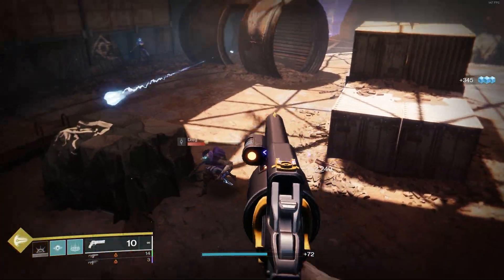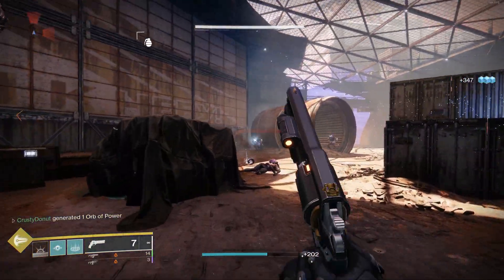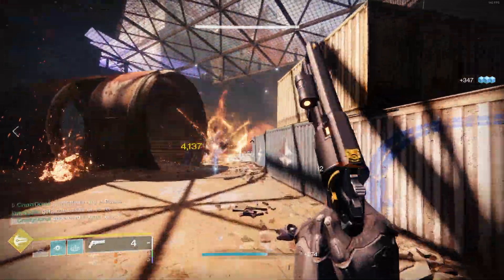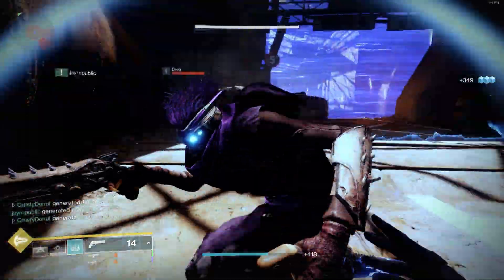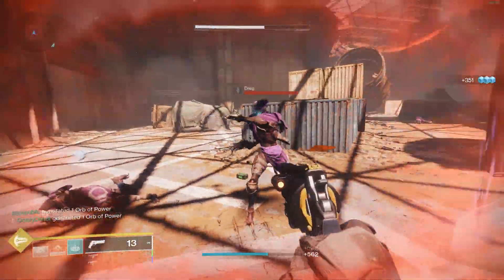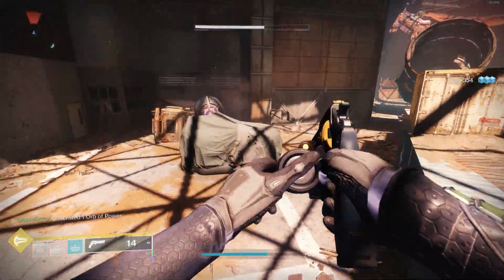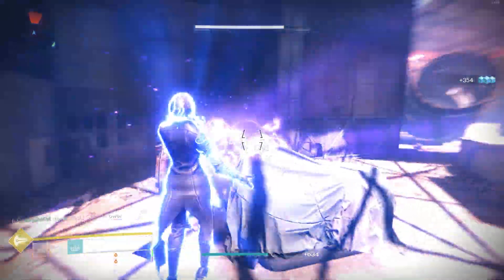How to get wolf pack rounds FAST!!!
Just a quick video on how i managed to get the rounds so fast and thought i should share the knowledge.